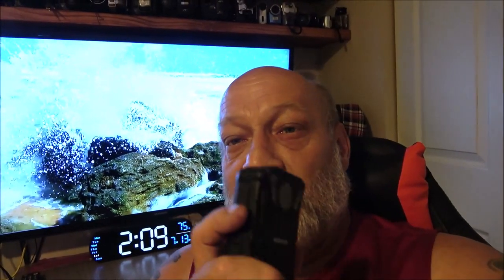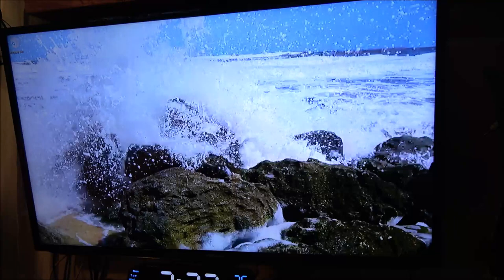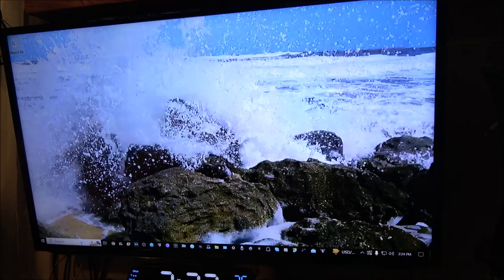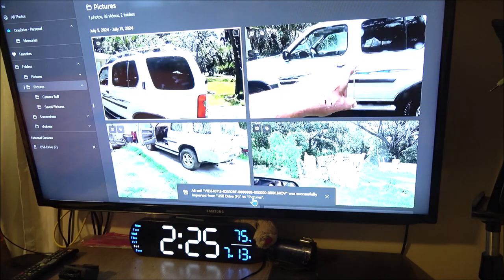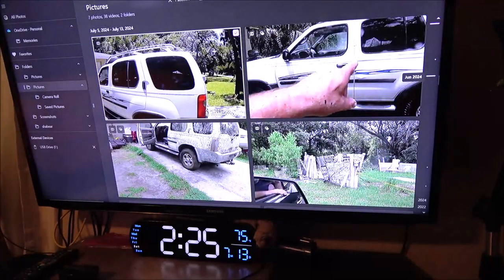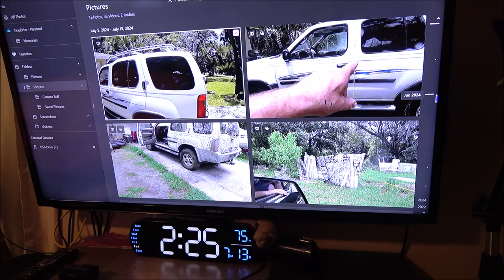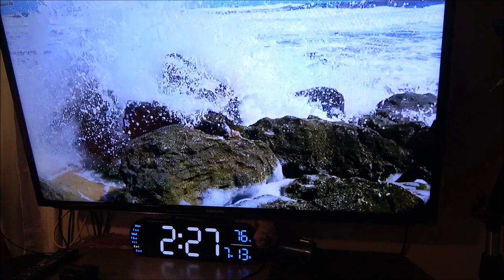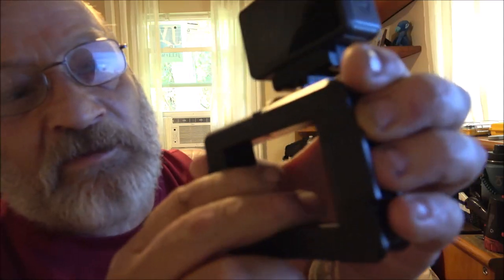How To Transfer Photos/Videos To PC From Body Worn Camera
I hope this video helps. Live stream tonight at 8PM Eastern time.